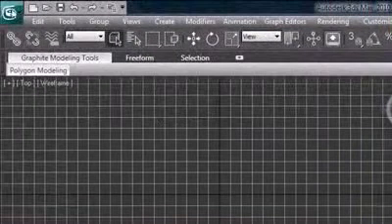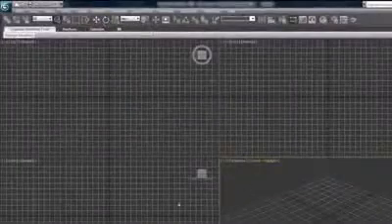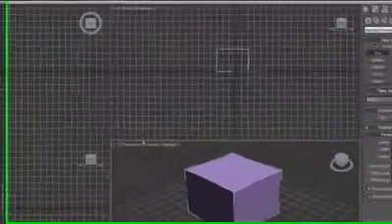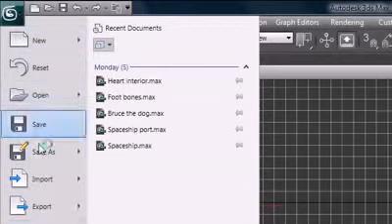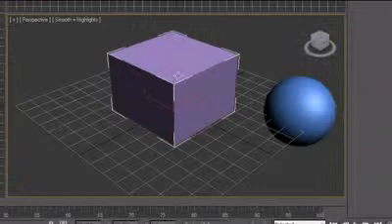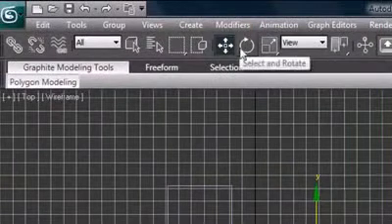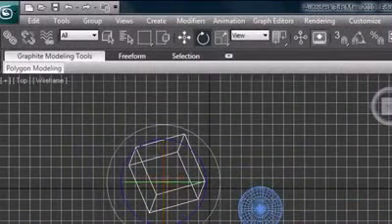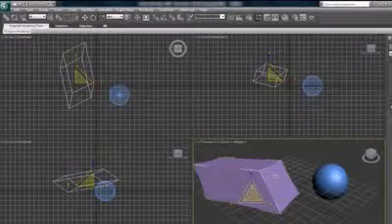3Ds Max Tutorial-1 Introduction To The Interface